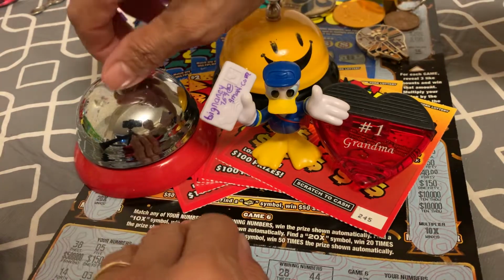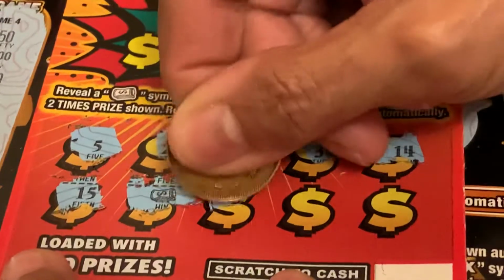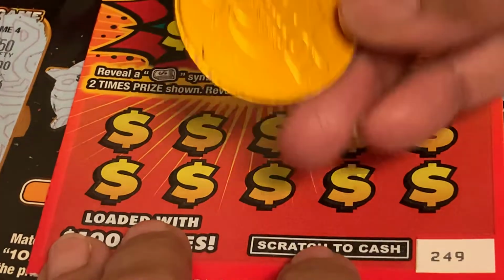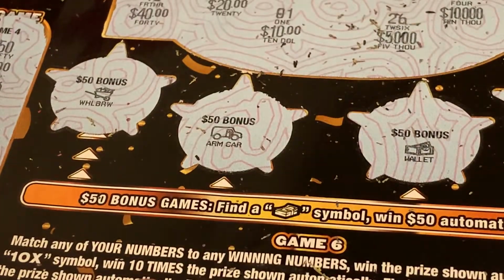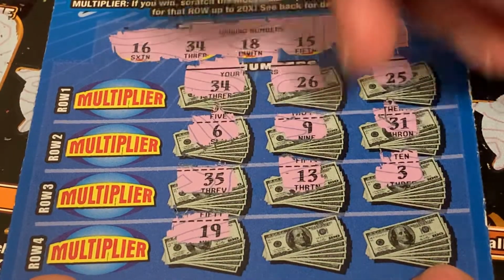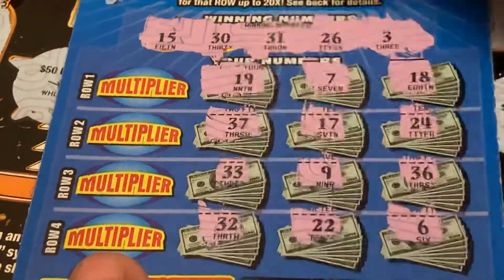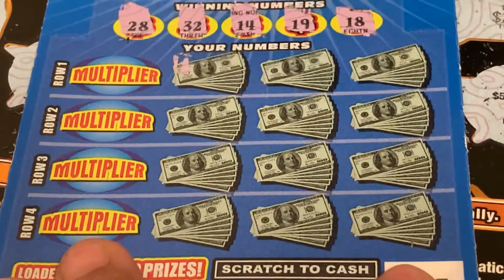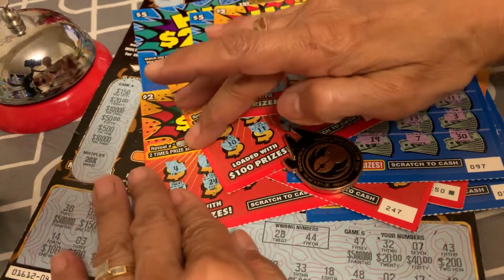NEW YORK NEW TICKETS HIT$100 / HIT $250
New Tickets#Hit $100/ Hit $250